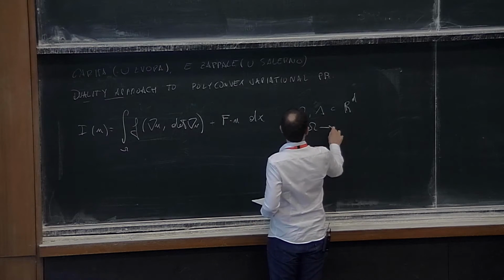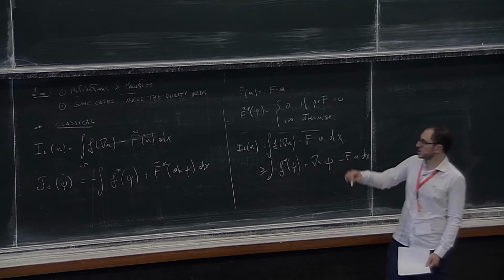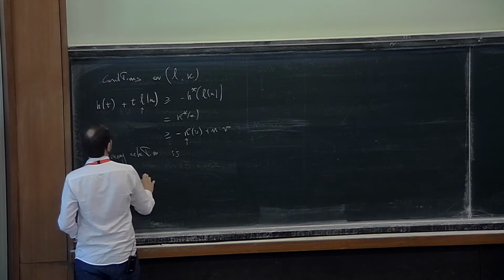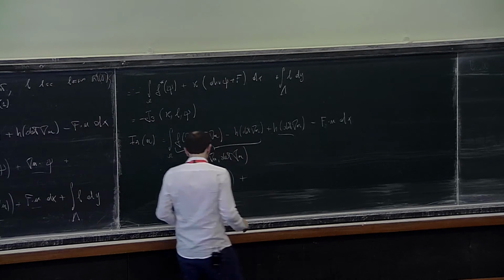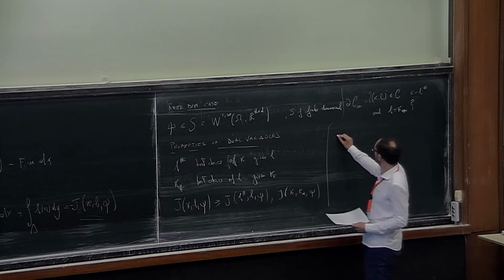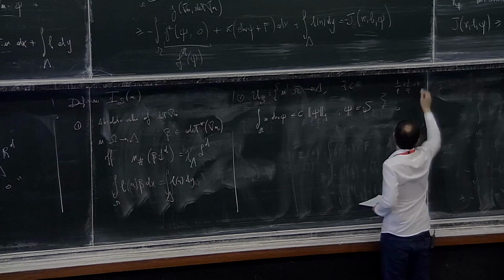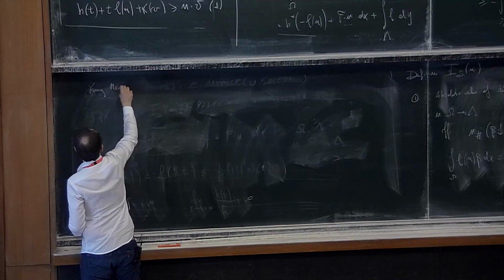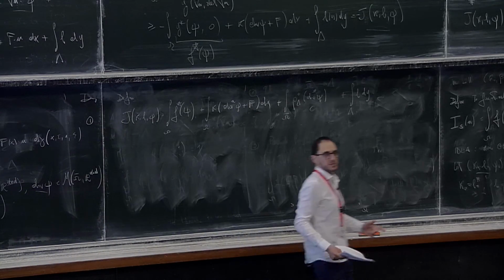G. Pisante - Duality approach to a variational problem involving a polyconvex integrand